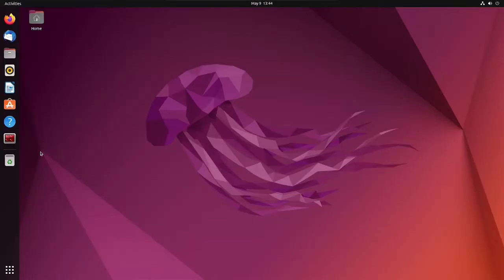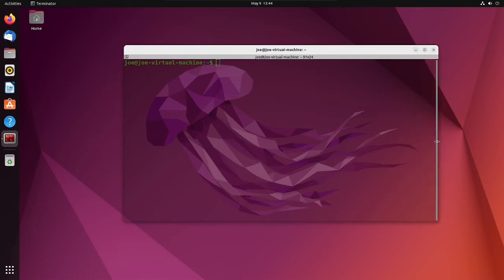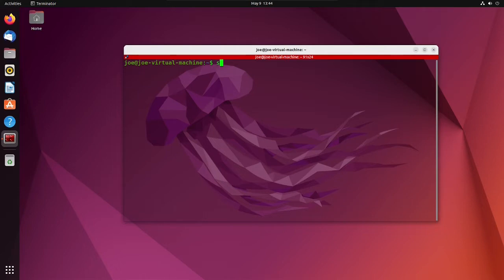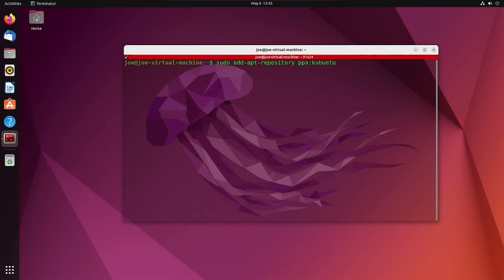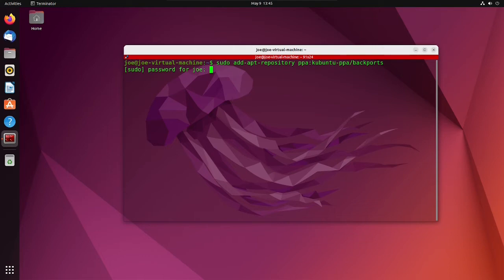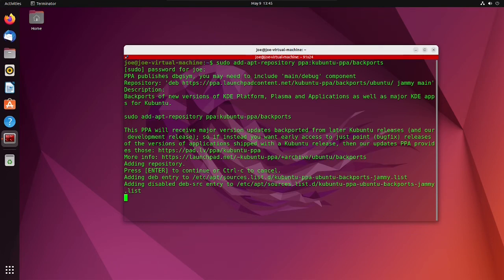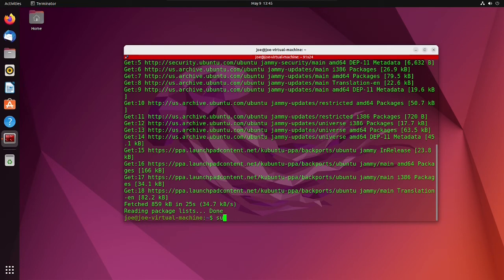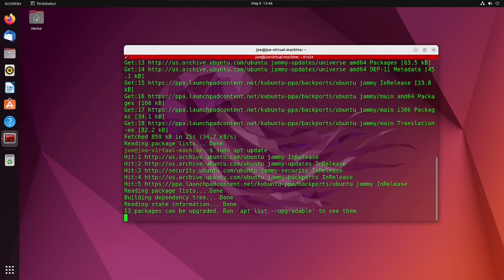Install KDE Plasma Backports PPA In Ubuntu 22.04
If you installed KDE Plasma Desktop from Ubuntu's software store, you can this ppa to ensure all your KDE apps are the most current version.